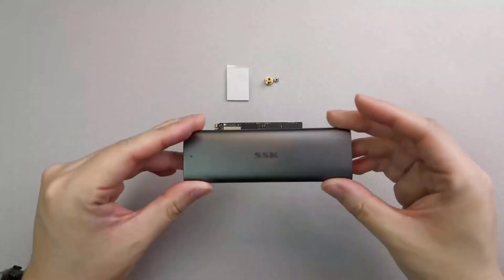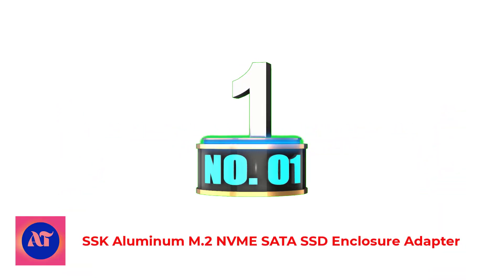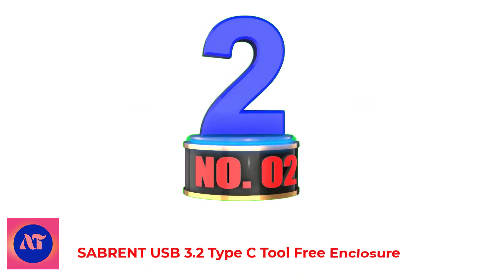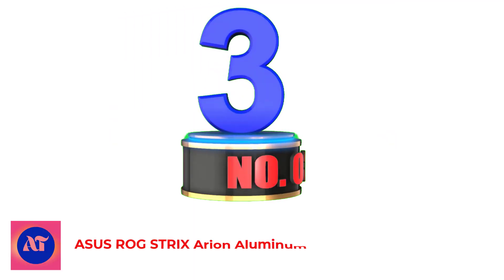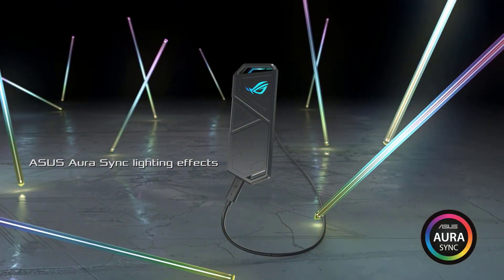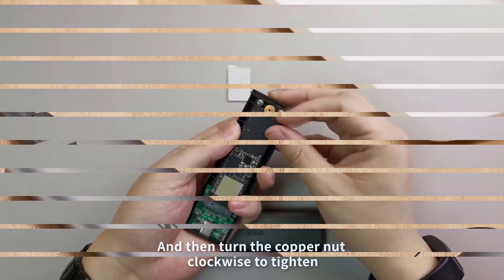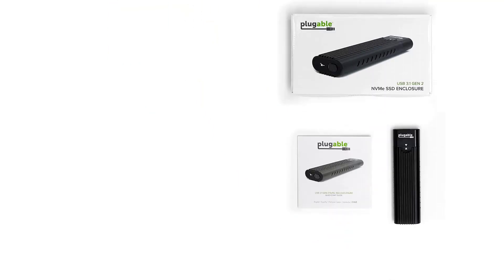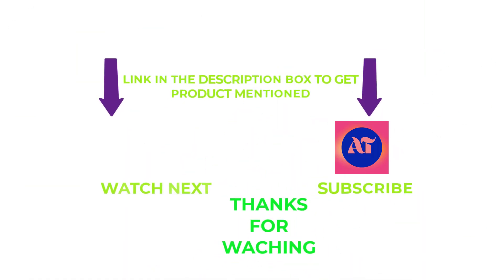BEST NVME M 2 SSD ENCLOSURE REVIEWS 2024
The best NVMe M.2 SSD Enclosure is the StarTech M.2 NVMe Enclosure. This enclosure features durable aluminum housing and supports PCIe 3.0 x4 NVMe drives up to 2TB in size, providing excellent performance and reliability for your data storage needs. It also has USB-C and USB-A connectivity, allowing you to easily connect it to any laptop or desktop with either type of port. The enclosure also includes a USB-C to USB-A cable, allowing you to quickly transfer your data from the drive without having to buy additional cables. Additionally, this enclosure is compatible with both Windows and Mac systems, making it an ideal choice for those who need versatile storage solutions.

Product LinkS:

1. SSK Aluminum M.2 NVME SATA SSD Enclosure Adapter

2. SABRENT USB 3.2 Type C Tool Free Enclosure

3. ASUS ROG STRIX Arion Aluminum Alloy M.2 NVMe SSD

4.  SSK Aluminum M.2 to USB NVMe SATA SSD

5. Plugable USB C to M.2 NVMe Tool-free Enclosure USB

00:00 Introduction
0:55 SSK Aluminum M.2 NVME SATA SSD Enclosure Adapter
1:53 SABRENT USB 3.2 Type C Tool Free Enclosure
2:51 ASUS ROG STRIX Arion Aluminum Alloy M.2 NVMe SSD
3:58 SSK Aluminum M.2 to USB NVMe SATA SSD
5:11 Plugable USB C to M.2 NVMe Tool-free Enclosure USB